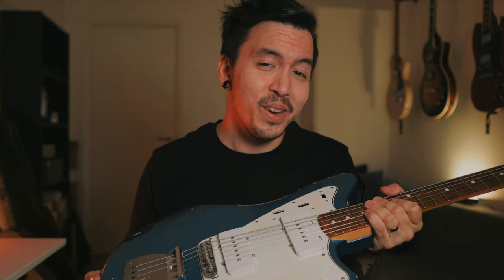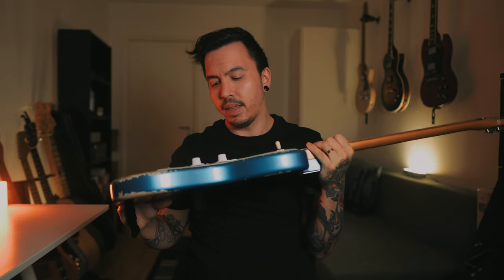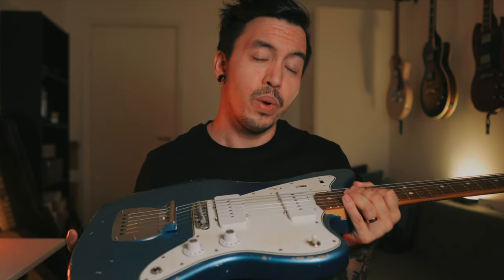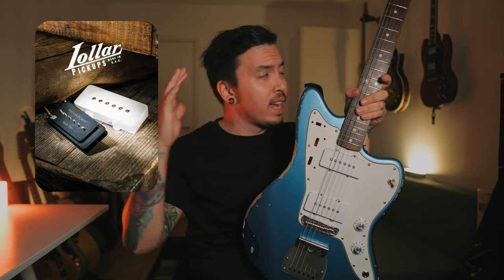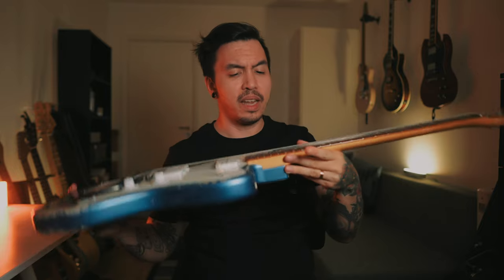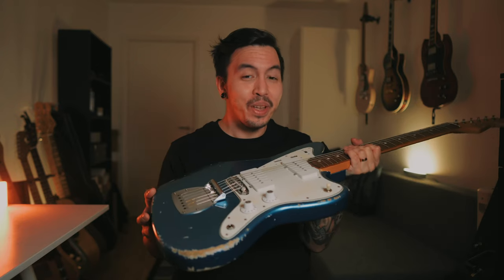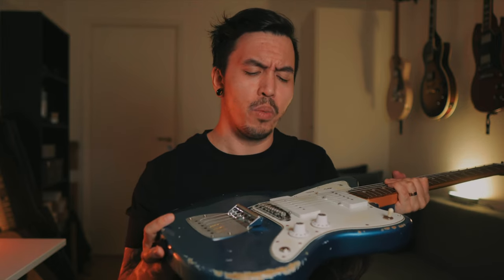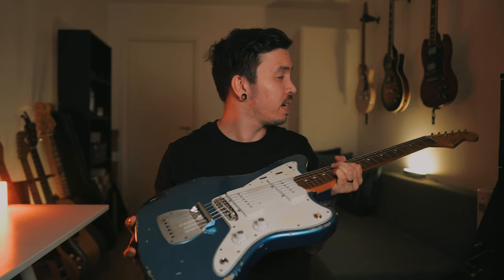MJT Jazzmaster w. Lollar P90 Jazzmaster Pickups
This partscaster build took me quite some time to finish and find the right parts for, it's a MJT Jazzmaster (VTJ) Aged Reliced Body in Lake Placid Blue, featuring Lollar P90 Jazzmaster pickups and electronics from James Home of Tone.

Time Stamps:
0:00 - Intro
0:14 - Sound Clip 1
0:27 - Story Time
0:47 - The Body
4:04 - Sound Clip 2
4:42 - The Pickups
7:20 - The Neck
8:41 - Sound Clip 3
9:18 - Finishing Thoughts

Parts:
MJT Jazzmaster Body

Audio Gear
Guitars: MJT Jazzmaster (VTJ) with Lollar P90 Jazzmaster Pickup Set
Amp: Line 6 Helix LT
Cab IR: Ownhammer IRs
Interface: SSL2
Monitors: Yamaha H7
Strings: Ernie Ball Paradigm 10-52

Camera Gear
Camera: Sony ZV-E10
Lens: Sigma 16mm f1.4 + Moment CineBloom 5% Diffusion Filters
Audio: Rode Wireless Go + Rode Videomic NTG